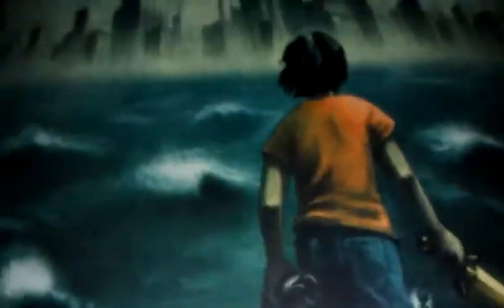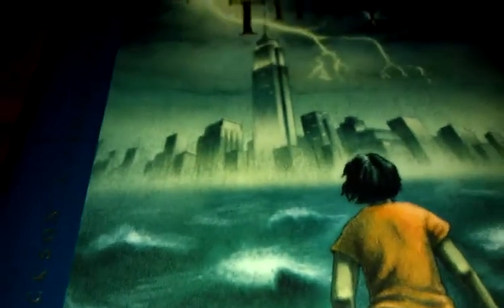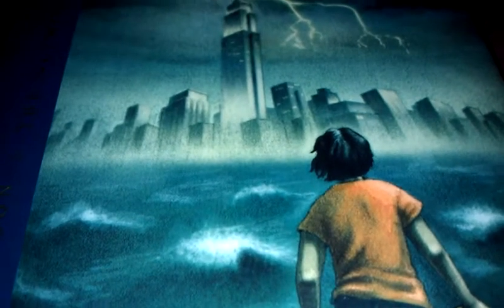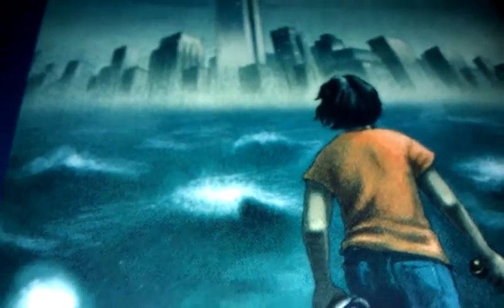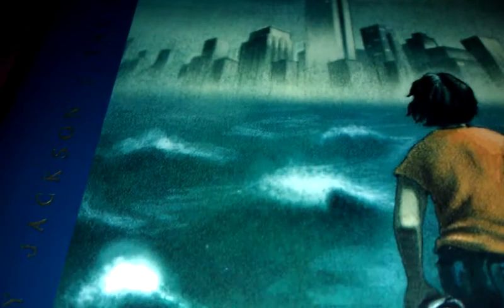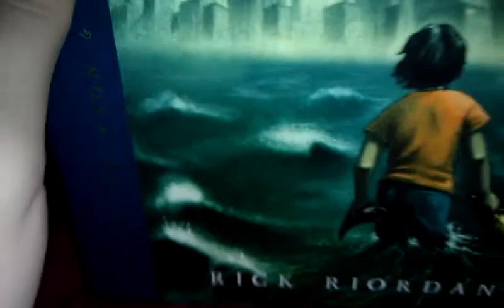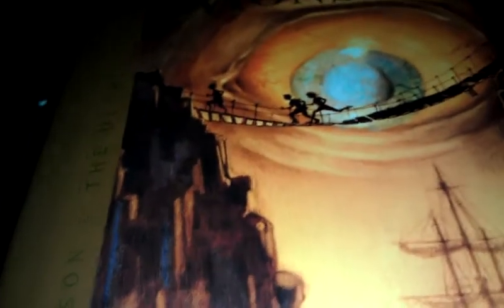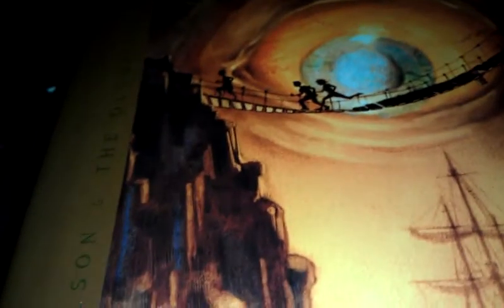The Lightning Theif!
I review The Lightning Thief by Rick Riordan.